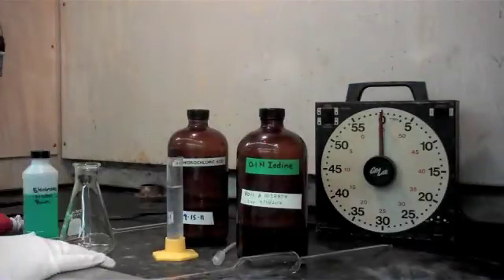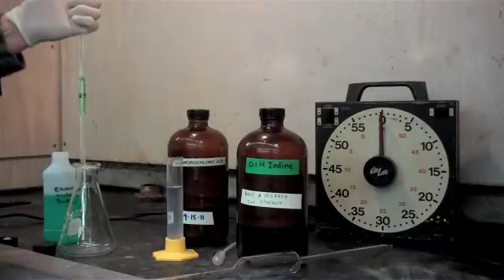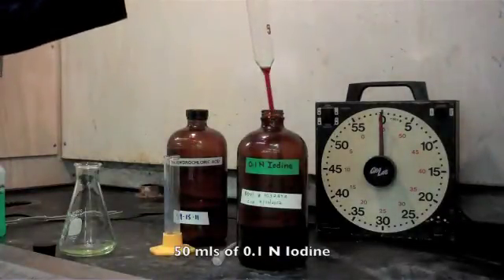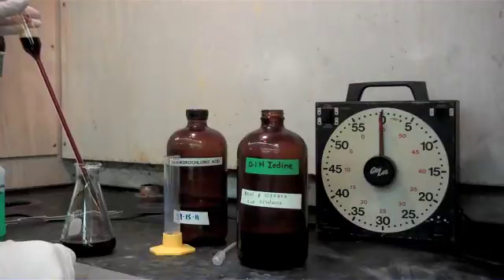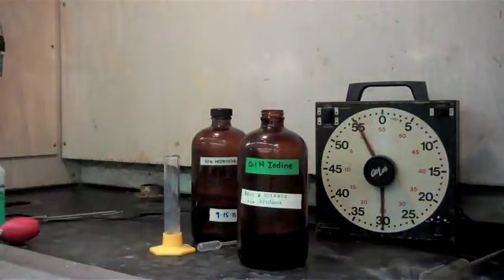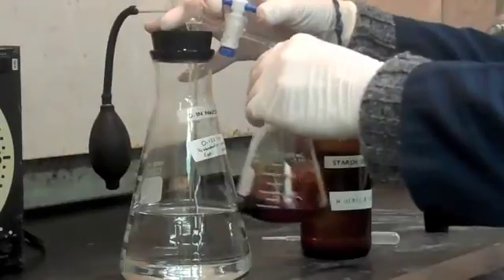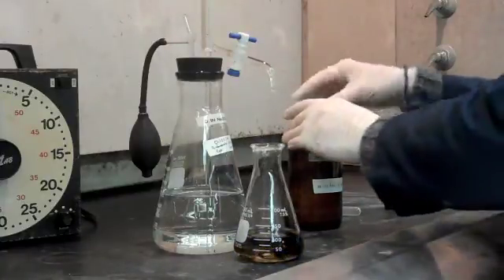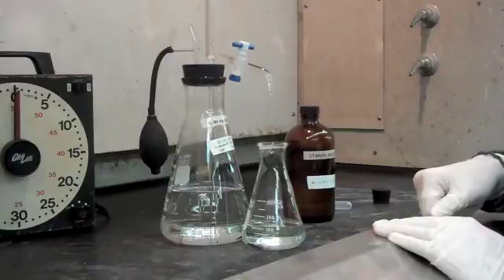Sodium Hypophosphite in an EN Plating Bath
Sodium Hypophosphite in EN Plating Bath